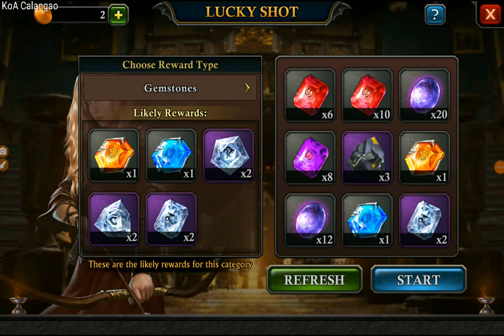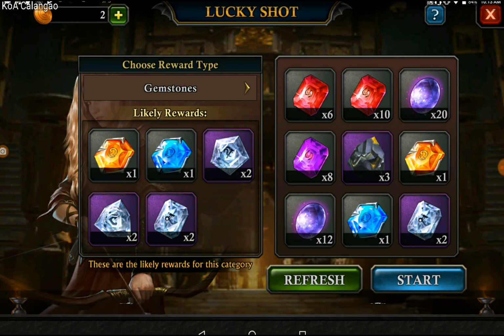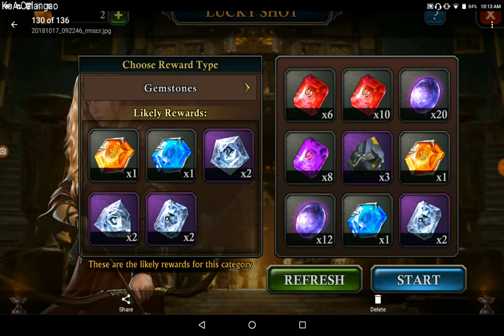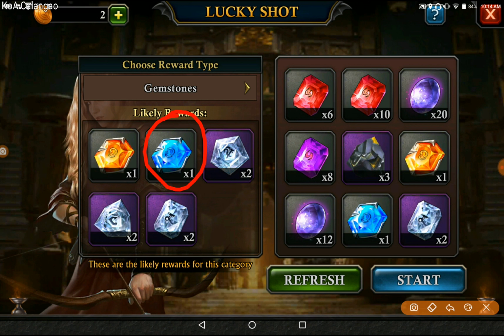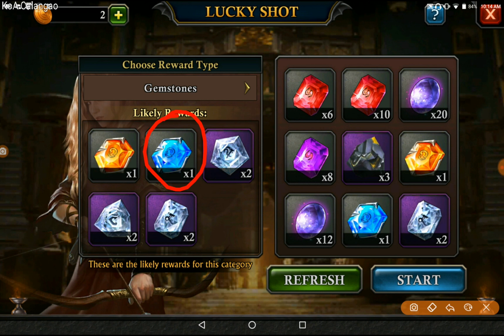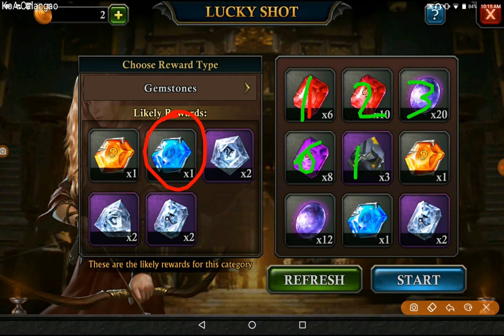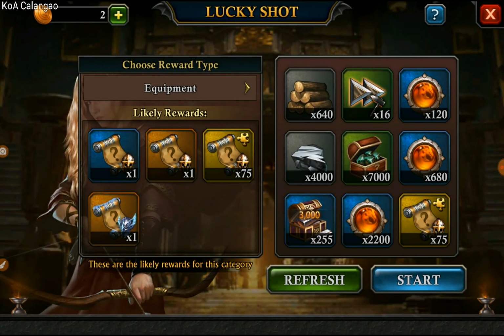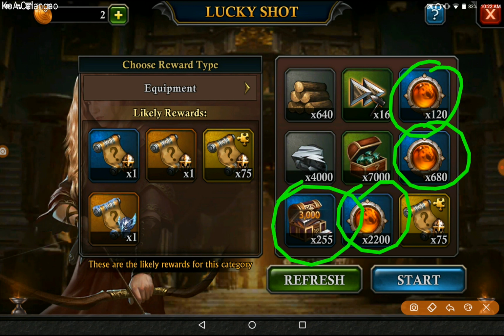KoA Lucky Shot update 4.9.0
I go over changes on the lucky shot: better rewards on gemstones, better rewards on statues, new artifact materials